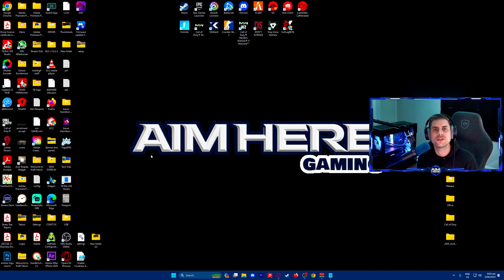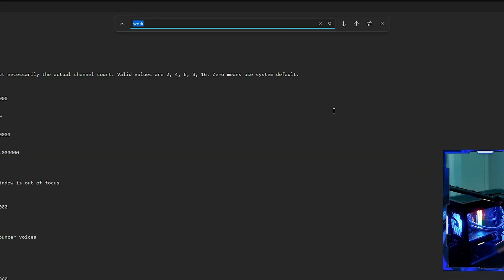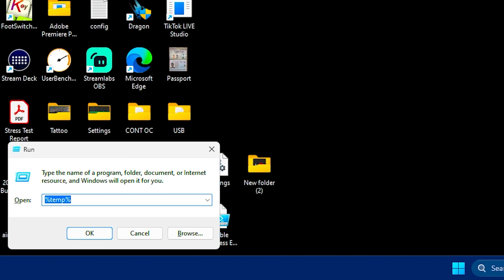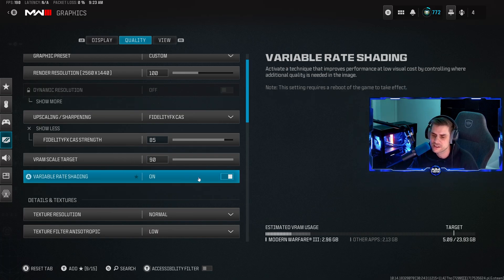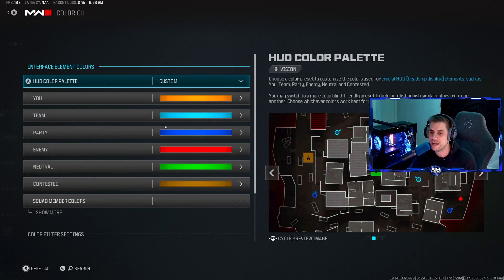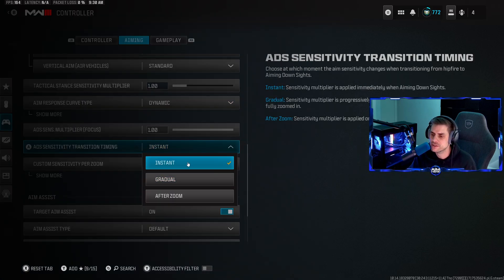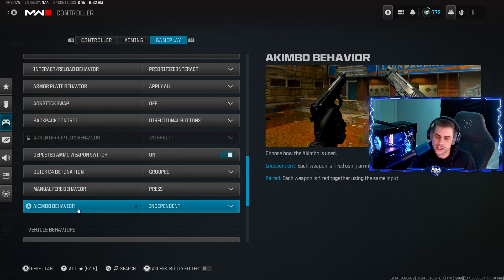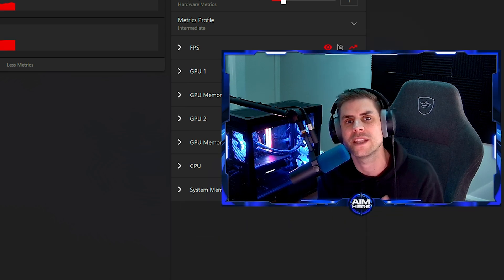Best AMD Radeon Graphic Settings For Warzone Season 4 (MAX FPS & Visibility)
Check out these AMD graphics settings that will give you max FPS, better visibility, and a higher chance of winning in one-on-ones in Warzone season 4.

00:00 Introduction
00:24 Windows Settings
02:05 Render Work Count Settings
02:52 Fix Sprint Delay Settings
03:33 Delete Temp Files Settings
04:31 In Game Settings
12: 19 AMD Radeon Settings

Best AMD settings
Best Graphic settings
Best warzone settings